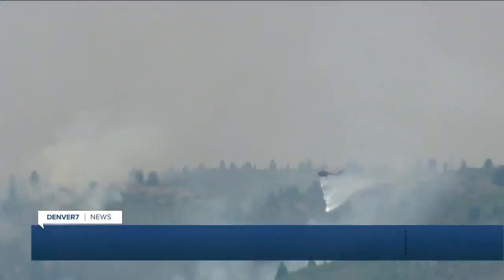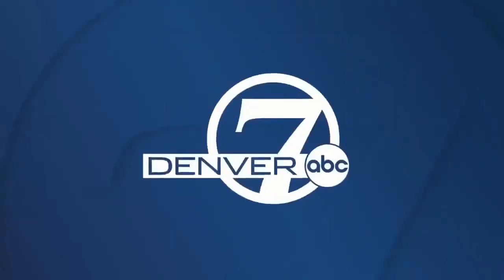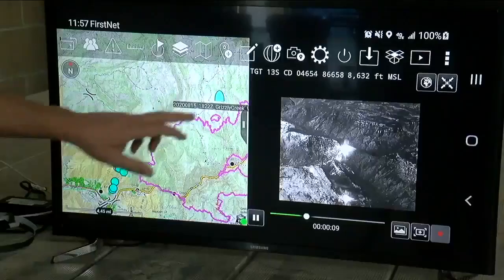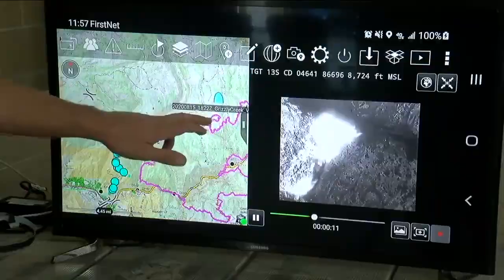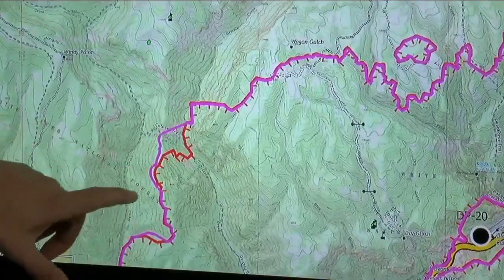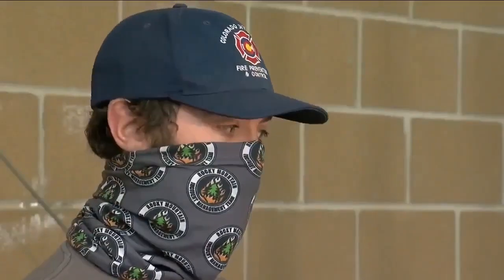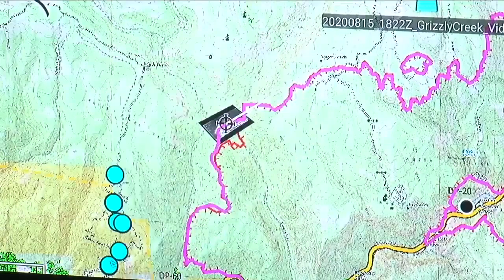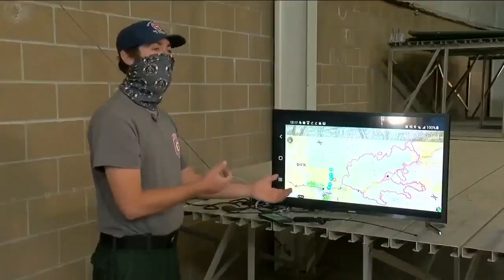goTenna Pro X + ATAK being used on aircraft on Grizzly Creek Wildfire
Denver7 News story on Colorado Division of Fire Prevention’s Center of Excellence piloting the use of ATAK for wildfires. the COE has been exploring ATAK for several years, but its great to see them with it integrated into their aircraft and video and having it be useful in real-world situations.

For more information on how goTenna Pro X + ATAK can be used for wildland firefighting visit: